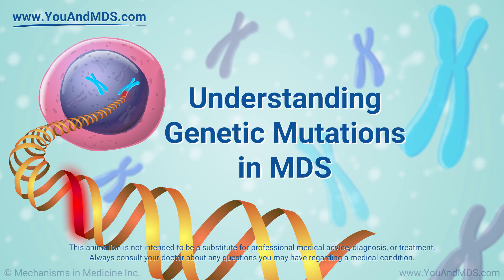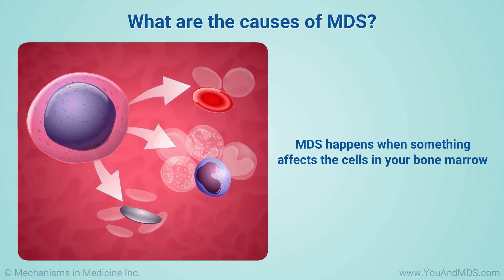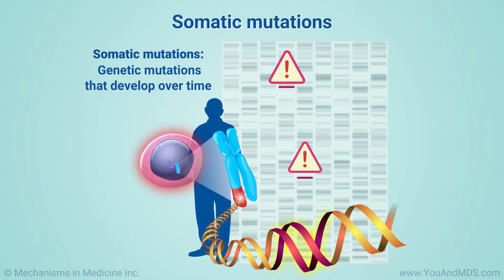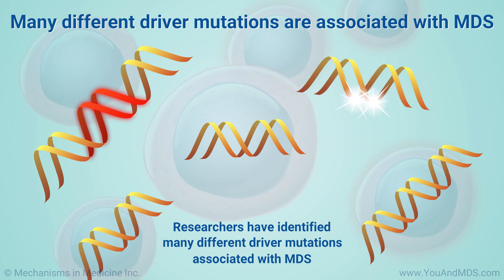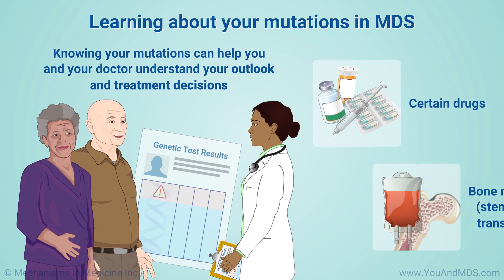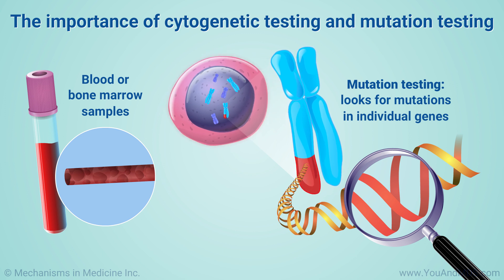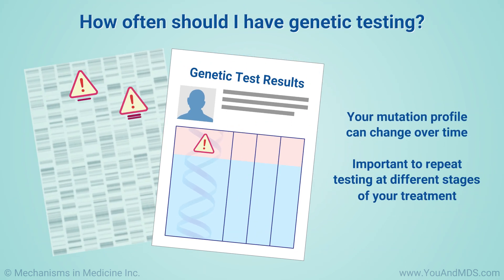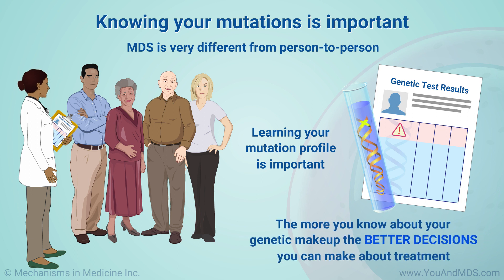Understanding Genetic Mutations in MDS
MDS is very different from person to person, so learning your mutation profile is important. Knowing what mutations you have can help you and your doctor understand how you are likely to be affected by your MDS, including how you will respond to certain treatments. Watch to learn about genetic changes in myelodysplastic syndromes (MDS), and the many different driver mutations that are associated with MDS. Some mutated genes are associated with lower-risk disease, while others may indicate greater risk. Your mutation profile can change over time so it is important to repeat the testing at different stages of your treatment. The more you know about your genetic makeup in MDS, the more you will understand the outlook and in some cases, the treatment that is most likely to be effective.